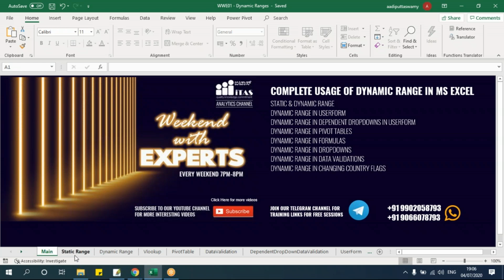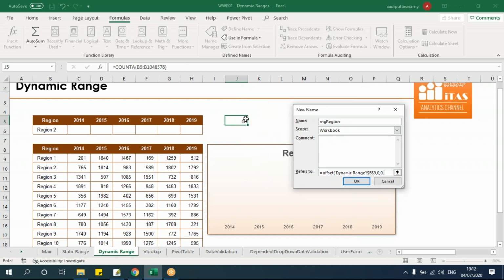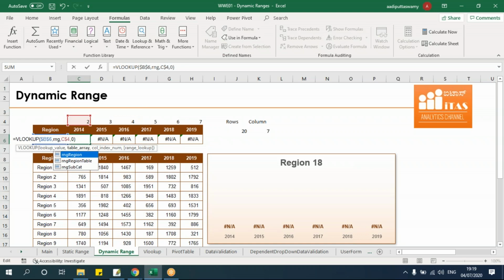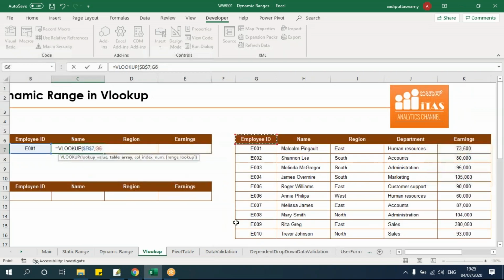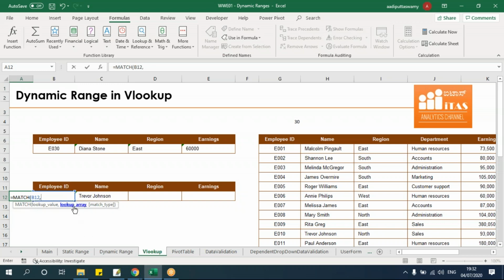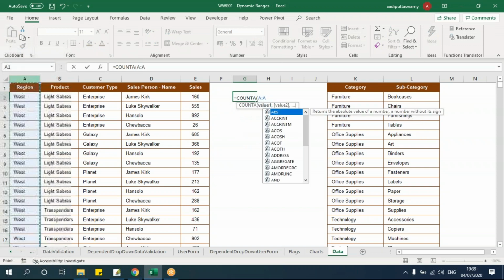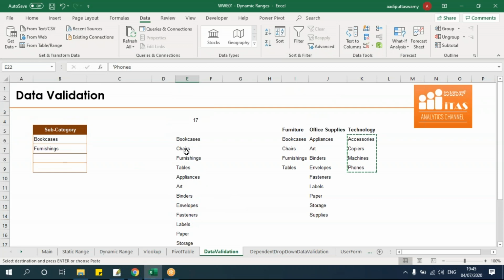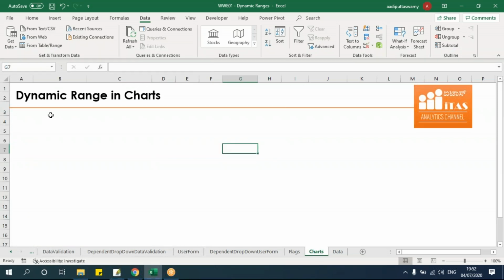Weekend With Experts | EPISODE 01 | Complete Usage of Dynamic Range in MS Excel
- STATIC & DYNAMIC RANGE
- DYNAMIC RANGE IN USERFORM
- DYNAMIC RANGE IN DEPENDENT DROPDOWNS IN USERFORM
- DYNAMIC RANGE IN PIVOT TABLES
- DYNAMIC RANGE IN FORMULAS
- DYNAMIC RANGE IN DROPDOWNS
- DYNAMIC RANGE IN DATA VALIDATIONS
- DYNAMIC RANGE IN CHANGING COUNTRY FLAGS

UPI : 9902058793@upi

Weekend With Experts - Something new to Learn Every Weekend
This is a Free Weekend Training Session. Anyone can join and attend the session. Topics covered will be
- Interesting Topics
- Unknown Facts
- New Features in the Tools
- Installations of Analytic Softwares
- Tips and Tricks on Reportings, Automations
- Charting Techniques
- Unique Reporting Styles
and more interesting topics every weekend.
Note : This is not a course. Every week there is be an interesting topics. If you are not able to attend you can watch the same session in YouTube Channel.

Training link will be sent in our Telegram Group only. To get added click on the below link